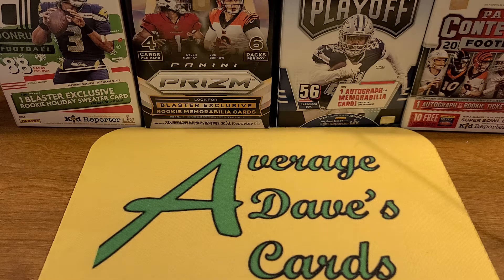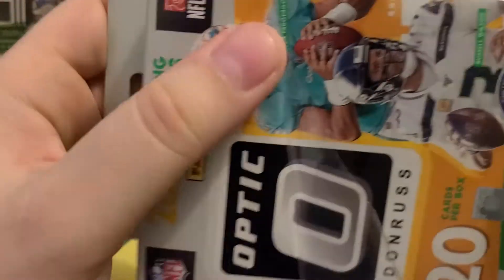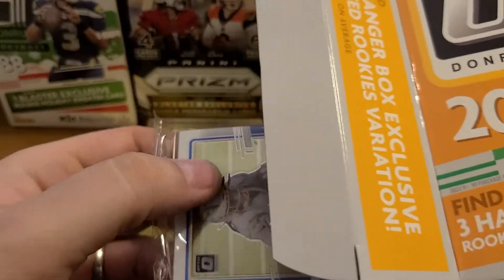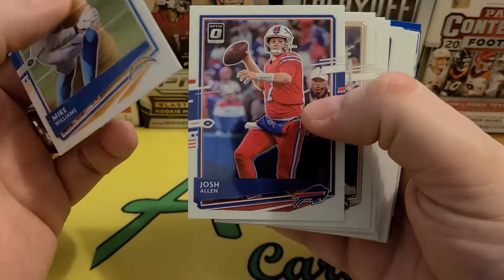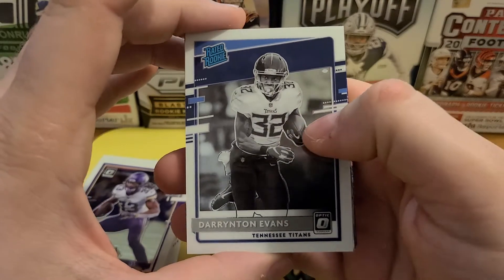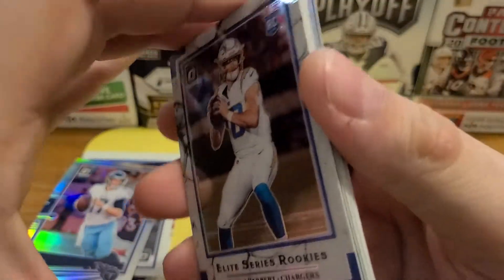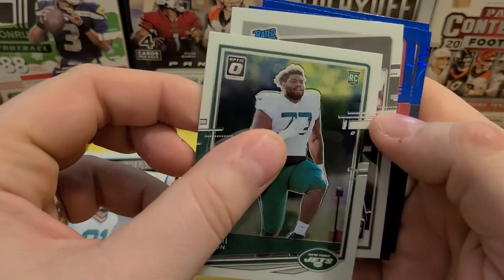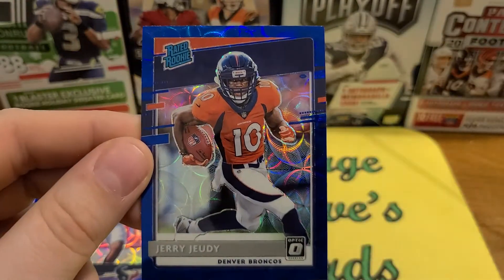Little Sunday NFL Optic.